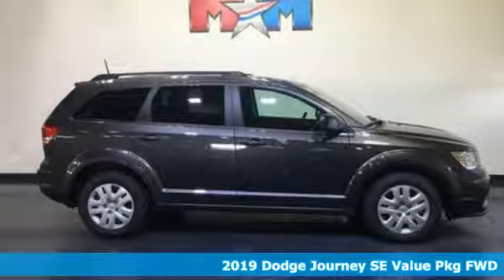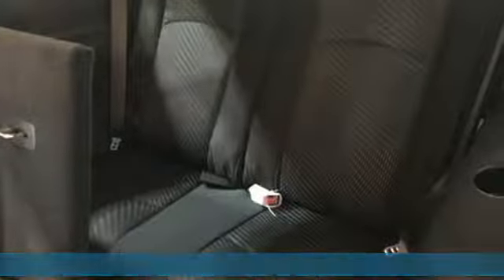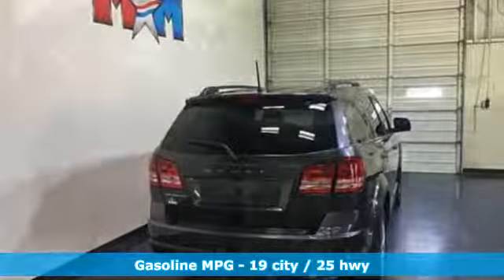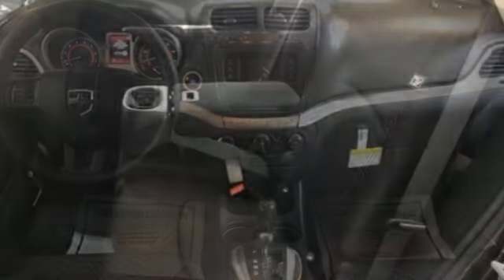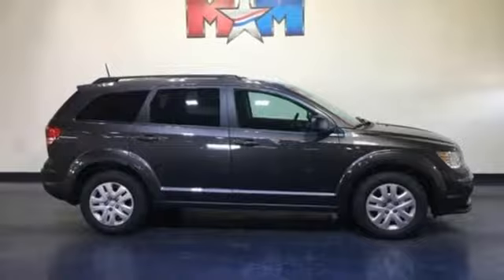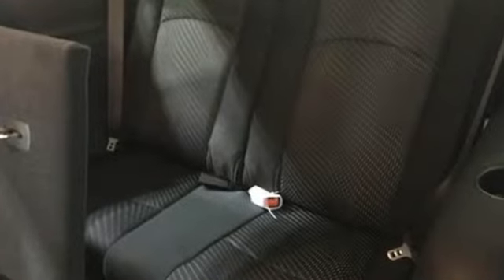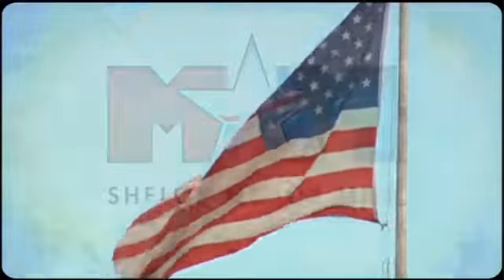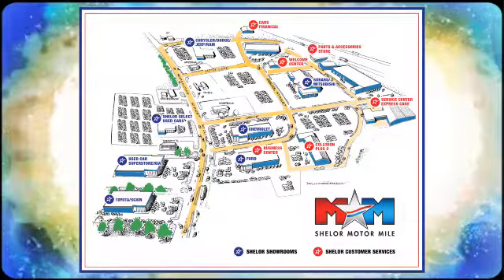New 2019 Dodge Journey Christiansburg VA Blacksburg, VA DC191321 - SOLD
Year: 2019
Make: Dodge
Model: Journey
Trim: SE Value Pkg FWD
Engine: 2.4L 4 Cylinder Engine
Transmission: 4-Speed A/T
Color: Granite Pearl Coat
Interior: E5X9
Stock #: DC191321
VIN: 3C4PDCABXKT864452
3rd Row Seat, Dual Zone A/C, Keyless Start, TRANSMISSION: 4-SPEED AUTOMATIC VLP, ENGINE: 2.4L I4 DOHC 16V DUAL VVT, Back-Up Camera, CD Player. SE Value Pkg trim, Granite Pearl Coat exterior. EPA 25 MPG Hwy/19 MPG City! READ MORE! KEY FEATURES INCLUDE: Third Row Seat, Back-Up Camera, iPod/MP3 Input, CD Player, Keyless Start, Dual Zone A/C MP3 Player, Keyless Entry, Privacy Glass, Child Safety Locks, Steering Wheel Controls. OPTION PACKAGES: ENGINE: 2.4L I4 DOHC 16V DUAL VVT (STD), TRANSMISSION: 4-SPEED AUTOMATIC VLP (STD). EXPERTS ARE SAYING: Great Gas Mileage: 25 MPG Hwy. VISIT US TODAY: At Shelor Motor Mile we have a price and payment to fit any budget. Our big selection means even bigger savings! Need extra spending money? Shelor wants your vehicle, and we're paying top dollar! Tax DMV Fees & $597 processing fee are not included in vehicle prices shown and must be paid by the purchaser. Vehicle information is based off standard equipment and may vary from vehicle to vehicle. Call or email for complete vehicle specific informatio Chevrolet Ford Chrysler Dodge Jeep & Ram prices include current factory rebates and incentives some of which may require financing through the manufacturer and/or the customer must own/trade a certain make of vehicle. Residency restrictions apply see dealer for details and restrictions. All pricing and details are believed to be accurate but we do not warrant or guarantee such accuracy. The prices shown above may vary from region to region as will incentives and are subject to change.